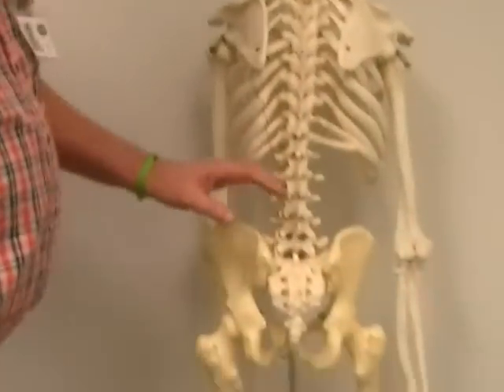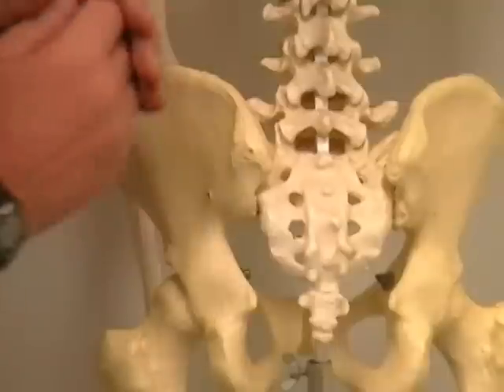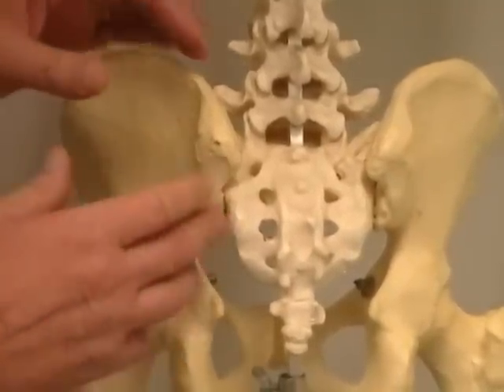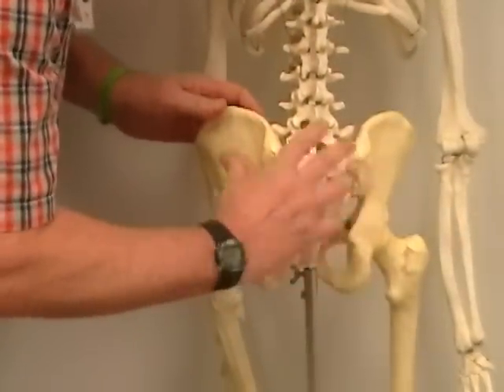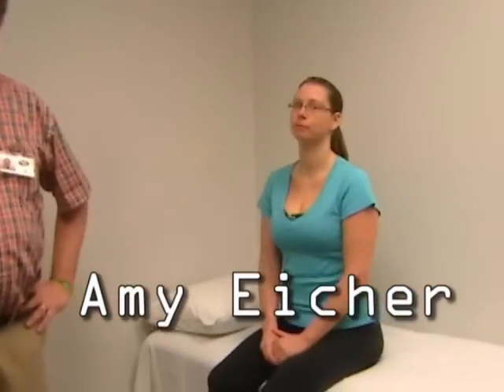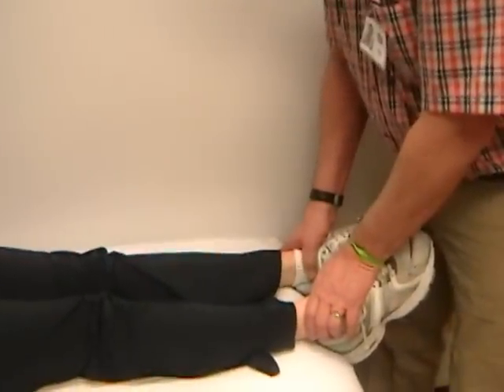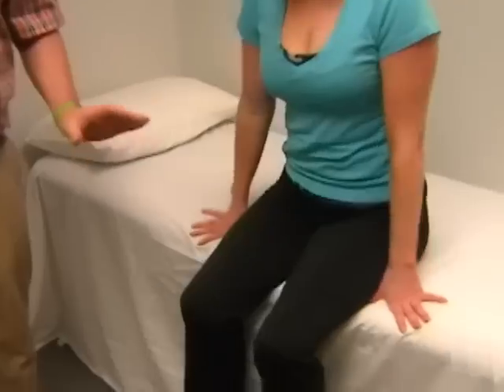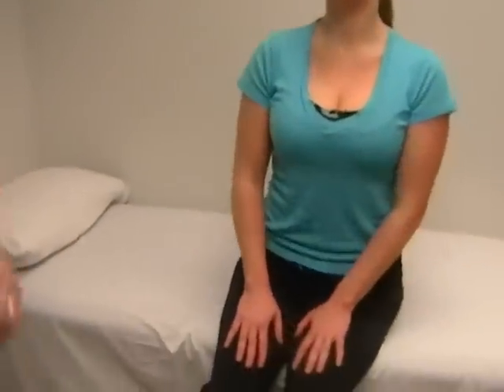Sacroiliac Joint Dysfunction- Analysis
In this first of a three-part series, Champion Fitness Physical Therapy
PT Tim Highland, aided by former patient Amy Eicher, explains the
principles behind sacroiliac joint dysfunction, as well as describing a
couple of assessment tests that can be done to evaluate the situation.